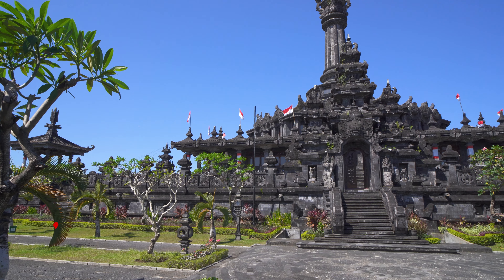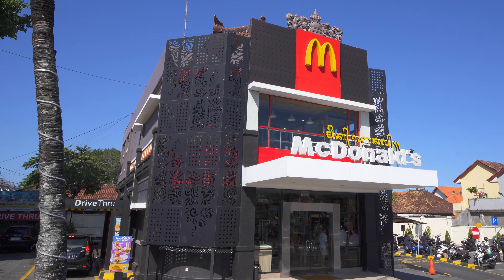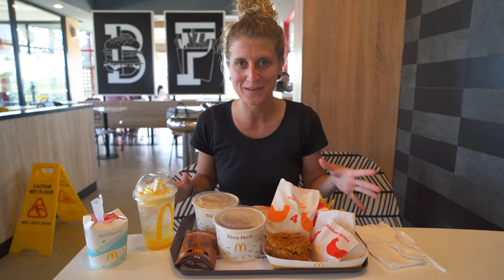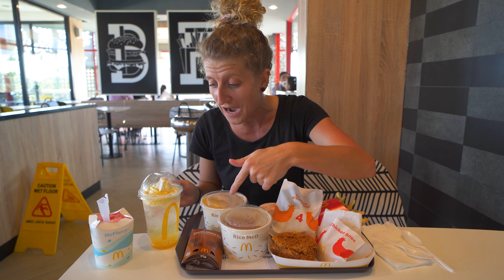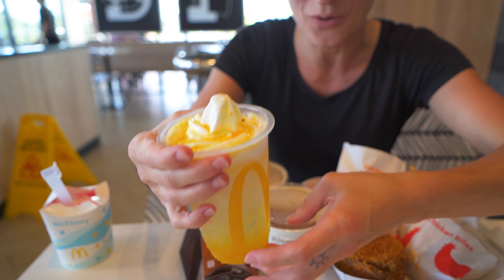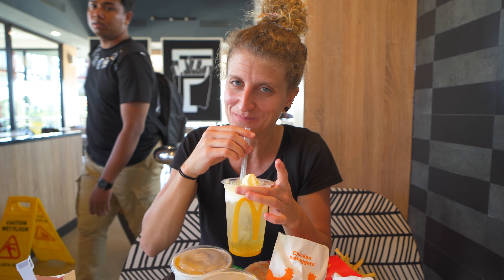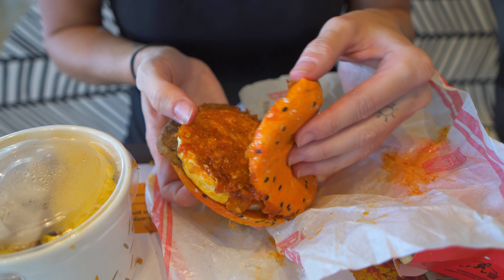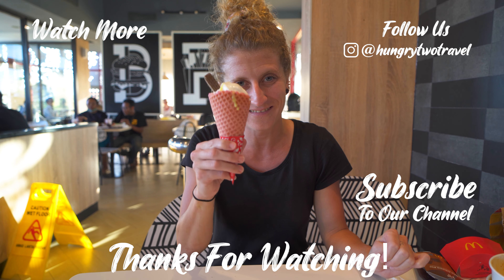SPICY Indonesian Food at McDonalds in Indonesia - MCDONALD’S AROUND THE WORLD - INDONESIAN FOOD TOUR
Spicy Indonesian food at McDonald’s in Indonesia. Come on this Indonesian food tour checking out the spicy special menu items at this unique McDonald’s around the world.

👀 WATCH Cooking Babi Guling Whole Roasted Pig in Bali: https: //youtu.be/IUg5rUZjYyY

Every country that has McDonald’s has a special menu full of items that are unique to that country. We went on an Indonesian street food tour tasting all the unique and spicy special menu items we could find at this McDonald’s in Indonesia.

From spicy burgers to rice dishes, unique ice creams and desserts with gulai shaker fries, there was a lot to choose from! McDonald’s around the world are always so fun to experience, making this a special Indonesian food tour.

With Indonesia being a country that loves their spice, a lot of the dishes featured some spicy Indonesian food that had our lips burning! We hope you enjoy this special edition of our McDonald’s around the world series, tasting all the spicy Indonesian food at the McDonald’s here in Indonesia.

Places we visited:

Name: McDonald’s Sanur
Address: Jl. Bypass Ngurah Rai No.109, Sanur, Kota Denpasar, Bali, Indonesia
what3words location: ///plugs.cosmic.skyrocket